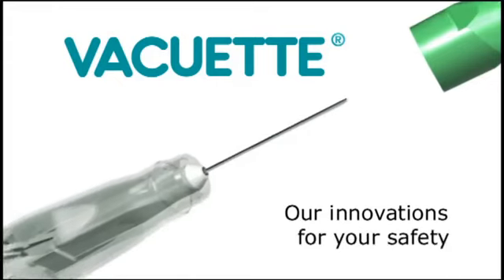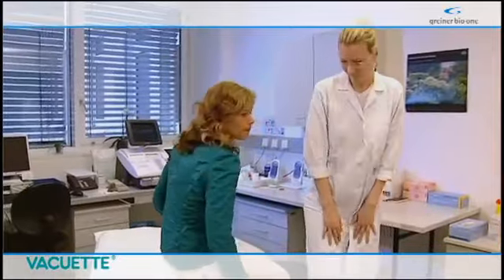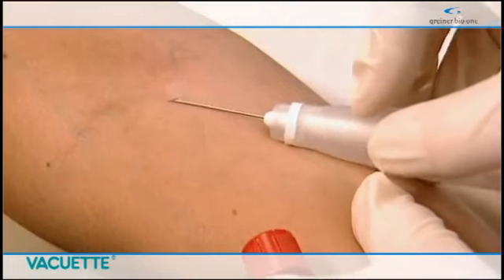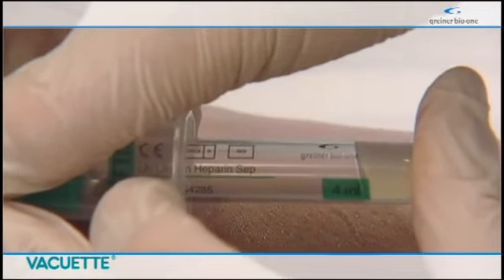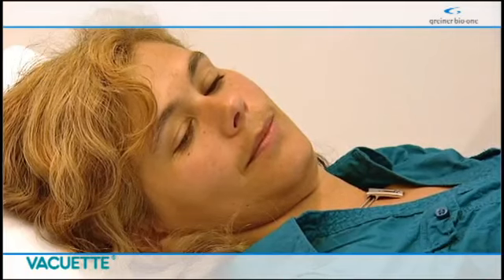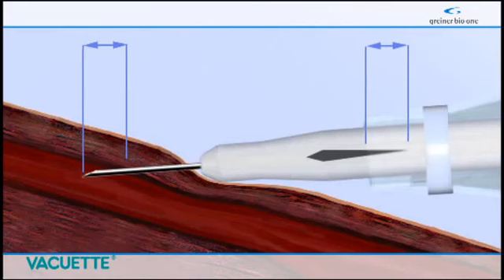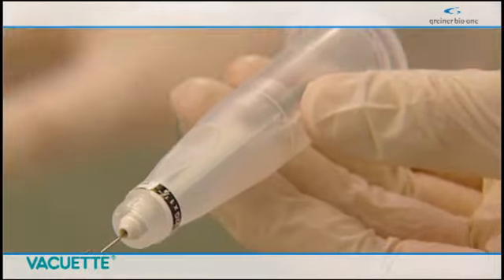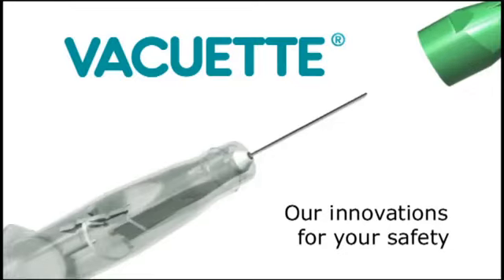Vacuette prélèvement sanguin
Source : Vacuette